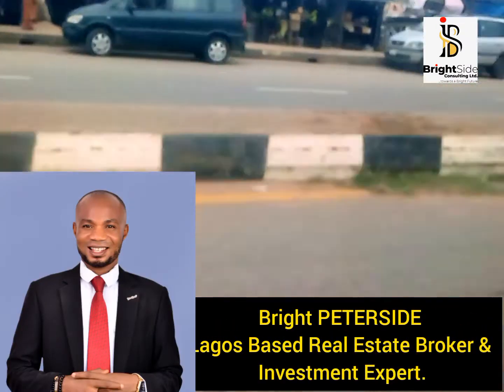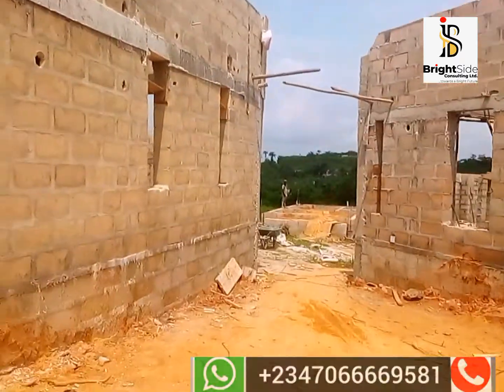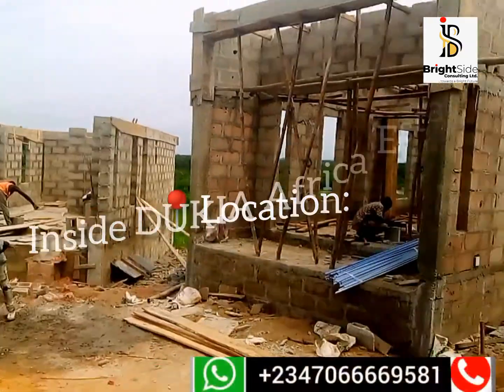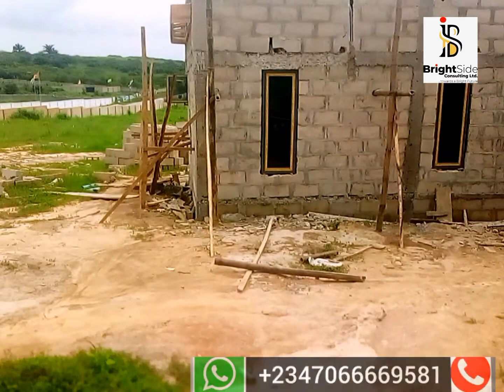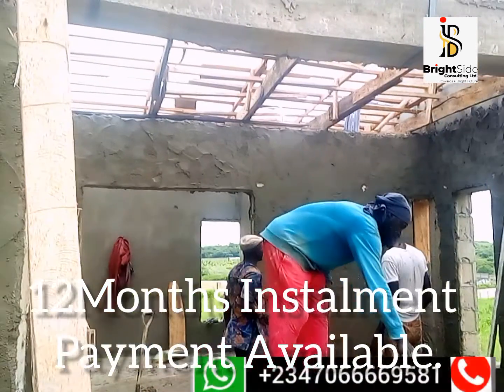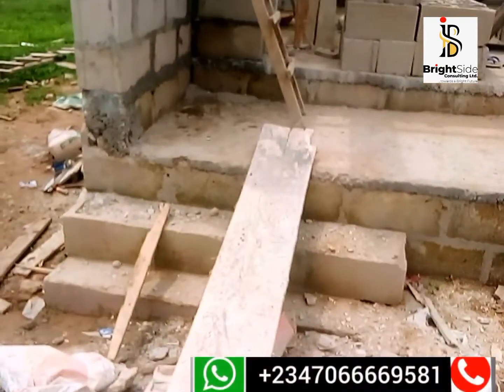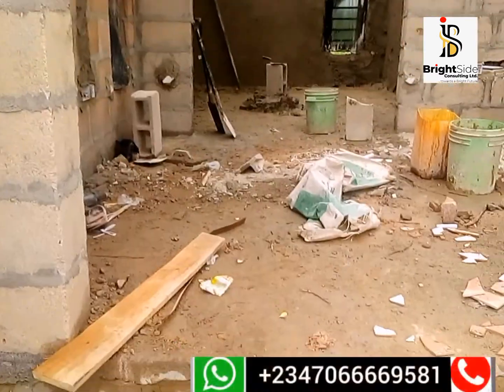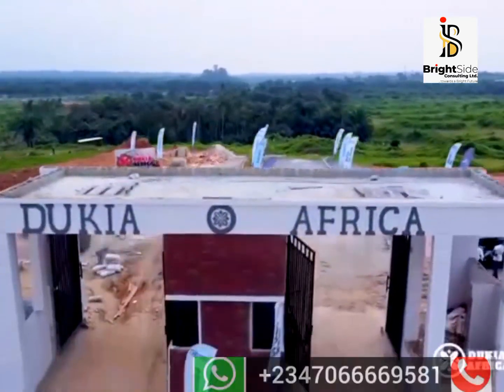Bungalows for sale in dukia africa lagos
BUNGALOWS FOR SALE.

Newly built 1bedroom Bungalow inside an estate Resort. This off-plan projects nicknamed Oke-Aro Bungalows is a uniquely designs resorts apartments that can serve for multi purposes for only very smart Investors.

Location: DUKIA Africa, Ep-Lagos,Nigerian

Suitable for a holiday homes, resort apartments for tourists Short-Let or Annaul Lettie Services.

Title: CofO.

Price: N11.5m (All Inclusive)

12Months Instalment Payment Available.

Initial Deposit: N3.5m

Basic Features:
Spacious rooms
Helipad
Biggest Wine Bar In Africa
Golf Course
Sporting Area
Bathroom
Fully Gated
247 Entertainment and lots more.

Instagram:I'm on Instagram as @brightsideconsultingltd. Install the app to follow my photos and videos.

Linkdin:brightsideconsultingltd

lekki ibejulekkiproperties lagos lagosprop erties